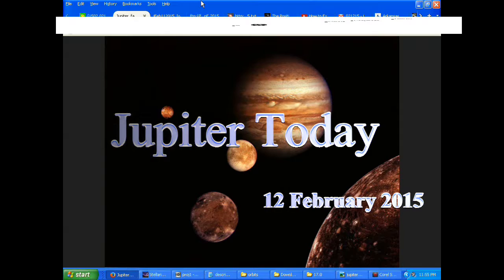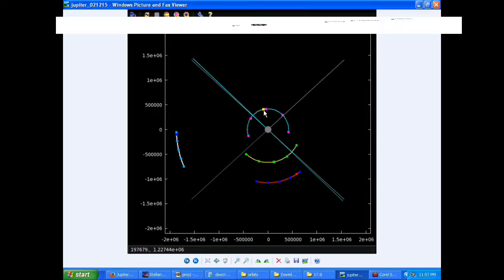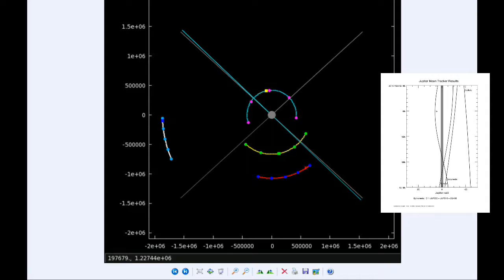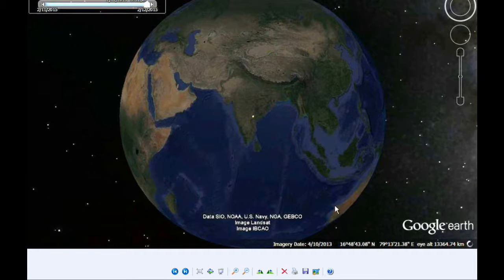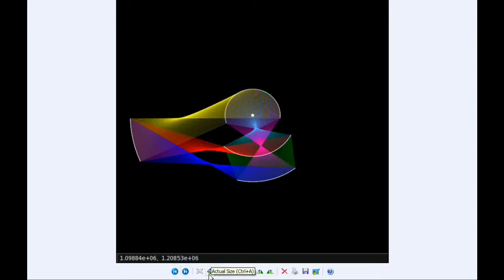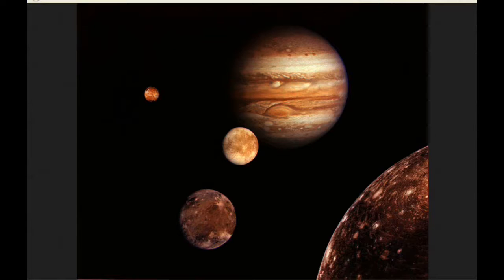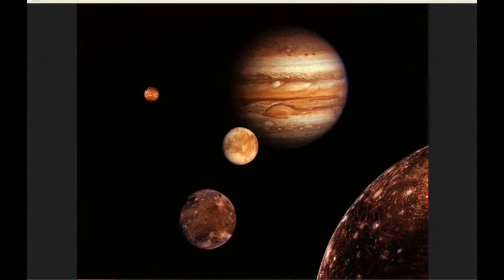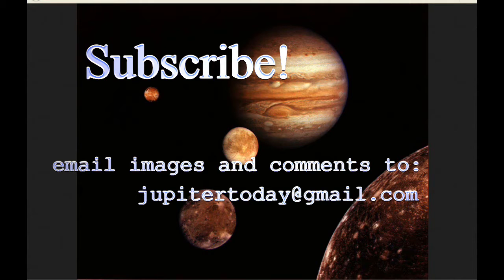Jupiter Today | 12 February 2015 | Io Blocks